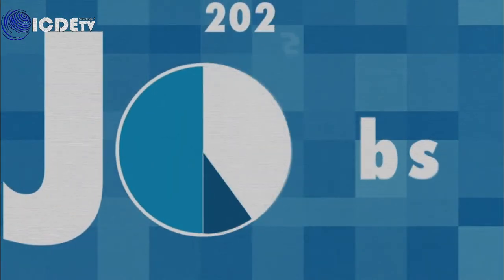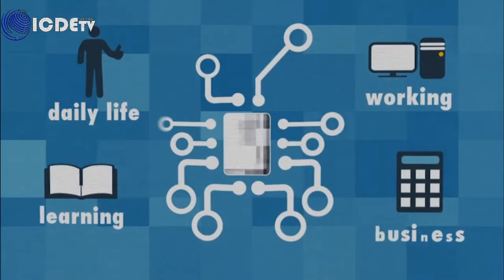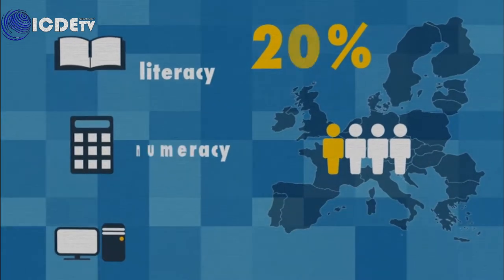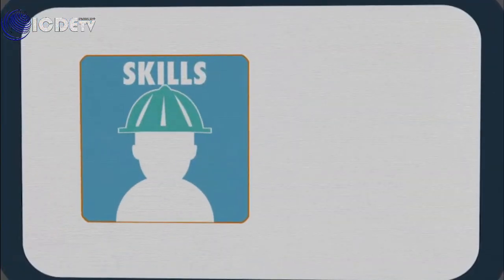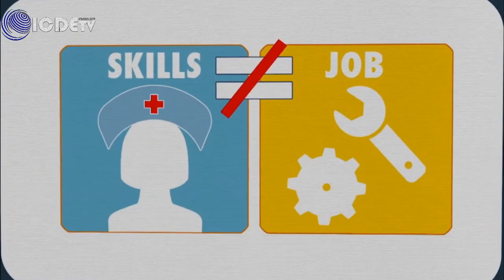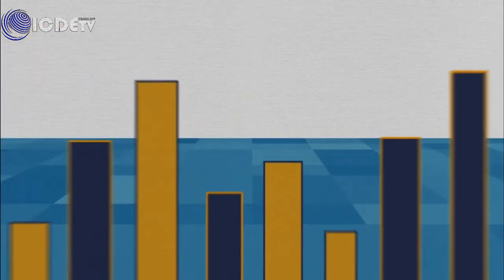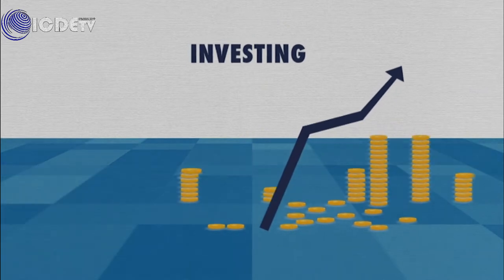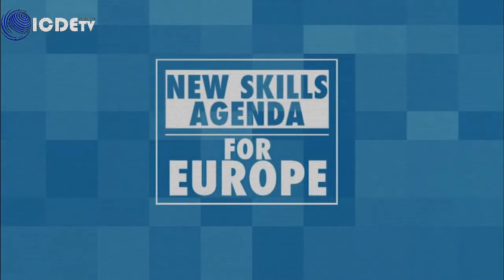Jobs on the market in the European Union?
What are the statistics for employment in the European Union? Learn more in this video from the European Commission!